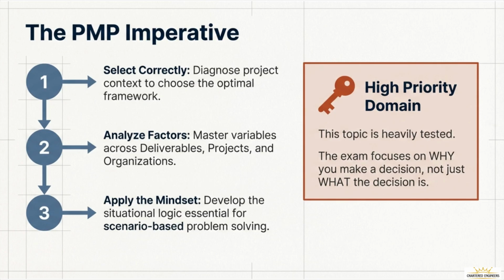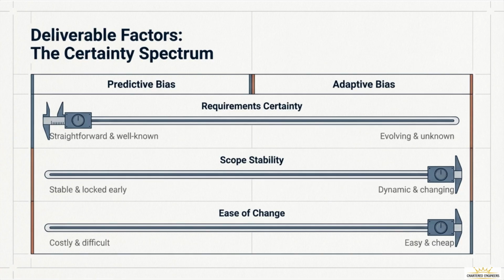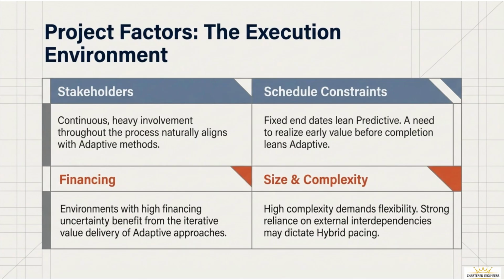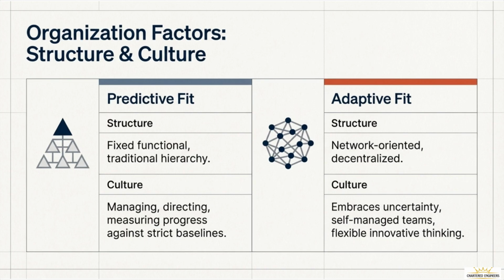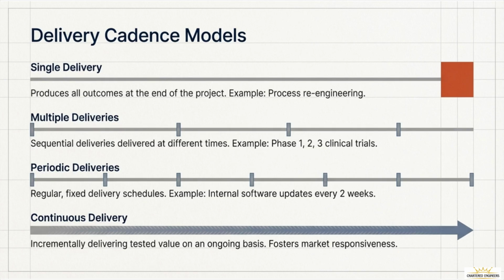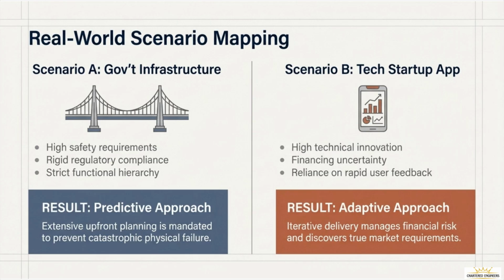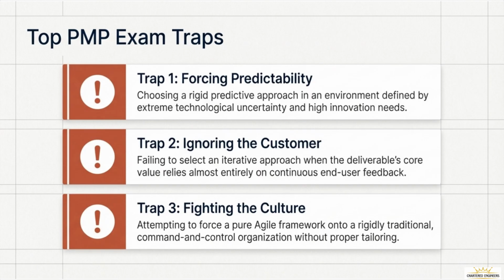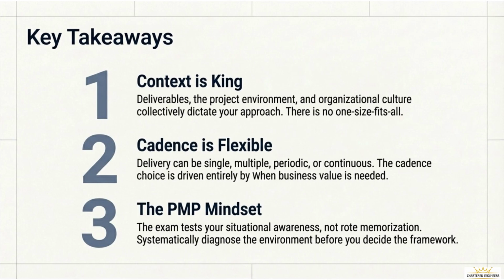LECT 6 - PMP Exam Prep (PMBOK v8): How to Select the Right Development Approach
Choosing the right development approach is one of the most tested topics in the PMP exam.

In this lecture, you’ll learn how to select and implement the correct approach (Predictive, Agile, or Hybrid) based on real project conditions.

🎯 What you’ll learn:
• How to choose between Predictive, Adaptive (Agile), and Hybrid
• Matching approach to uncertainty, risk, and complexity
• When to use Agile vs Waterfall in real projects
• How hybrid models combine structure and flexibility
• Common PMP exam traps when selecting approaches

💡 PMP Insight:
The exam does NOT test definitions — it tests your ability to choose the RIGHT approach based on the scenario.

📊 Key Rule:
👉 High uncertainty → Adaptive (Agile)
👉 Clear requirements → Predictive
👉 Mixed environment → Hybrid